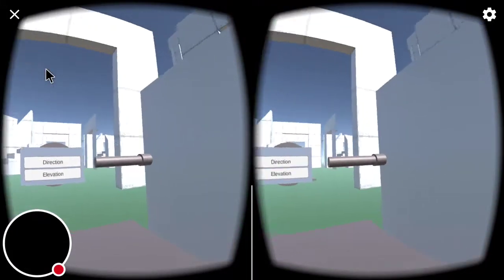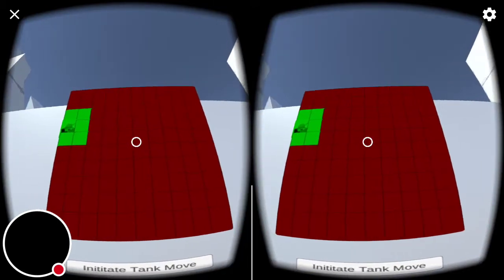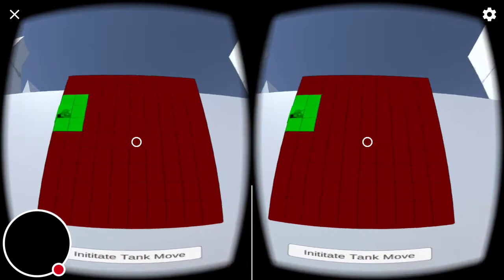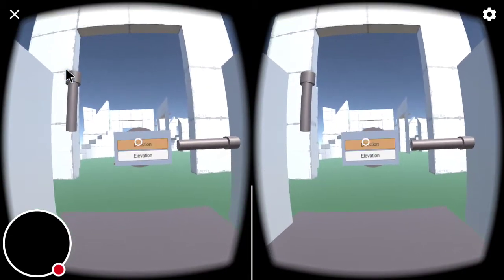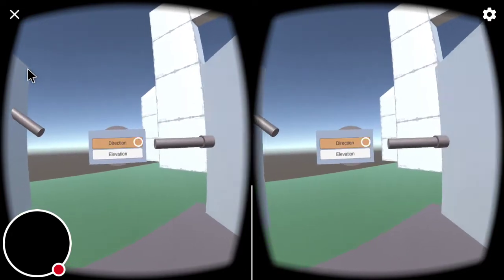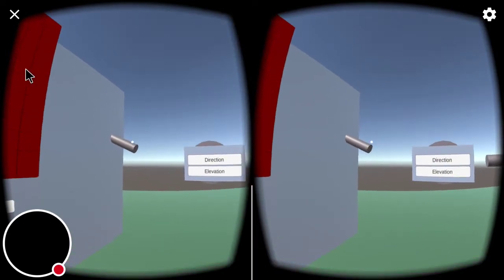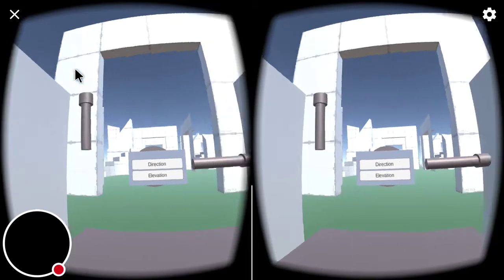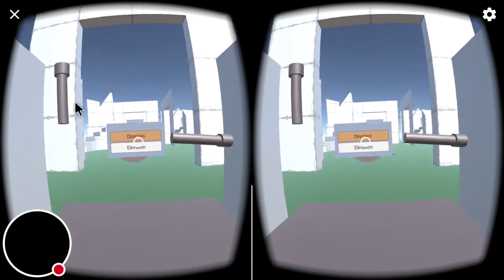Fog of war demo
Watch me play Fog of war!